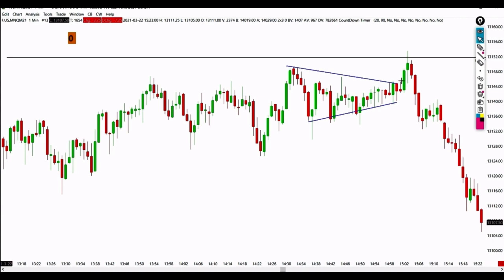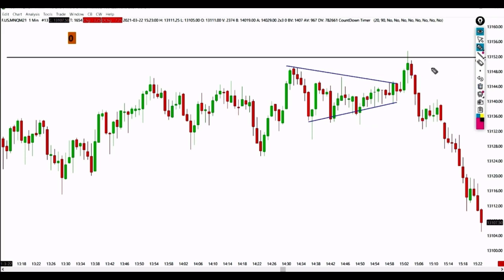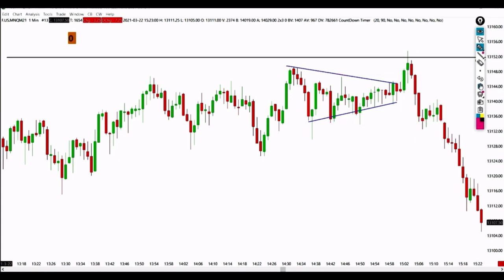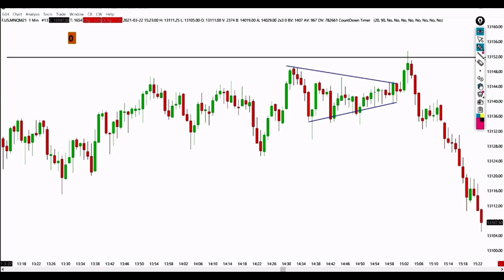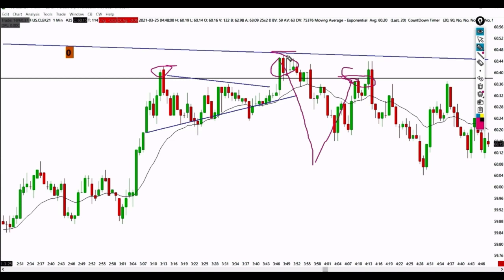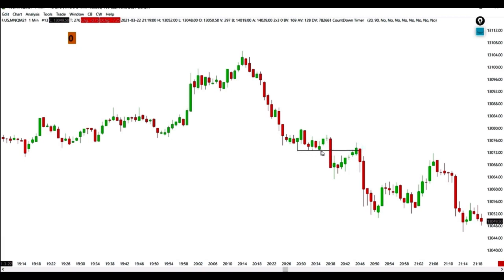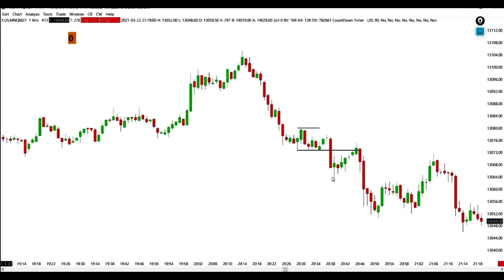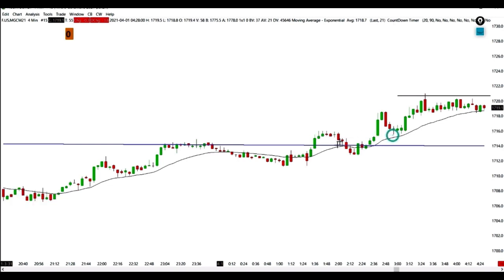39. Trading Setups